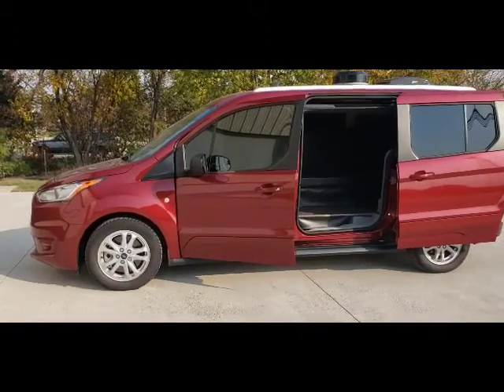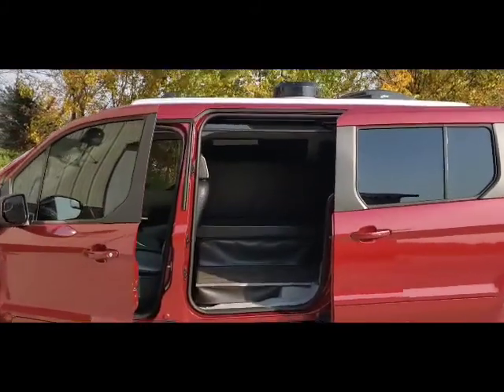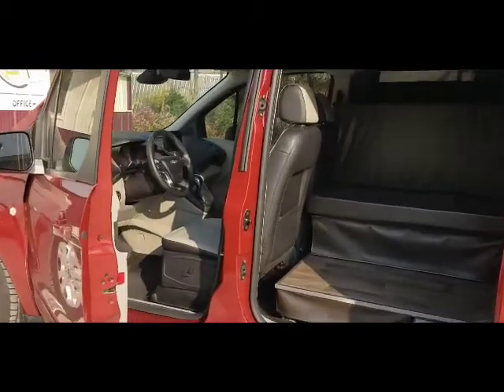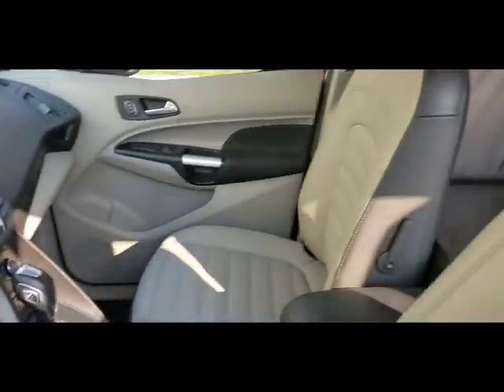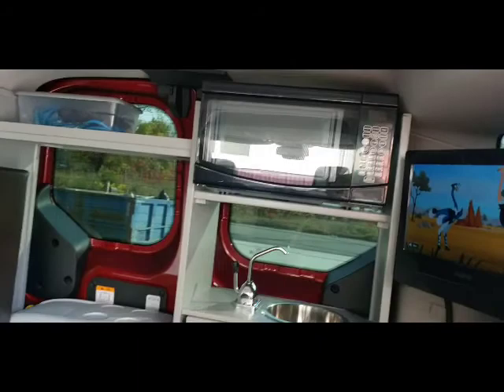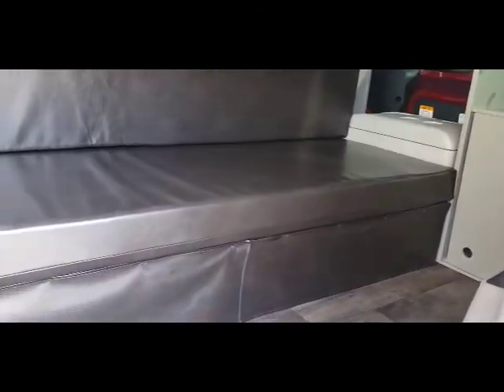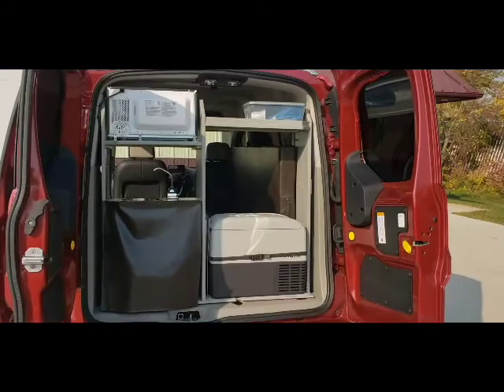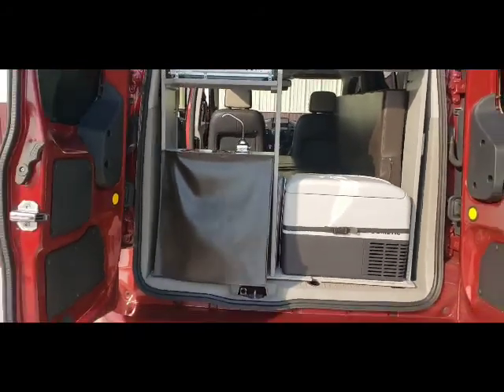Kapoor Red 2019 Mini T Camper Van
2019 Kapoor Red Mini-T Garageable Camper Van

The Mini-T is easy to drive, easy to park, and is home owners association friendly! Yes! You can park the Mini-T Campervan in a standard sized garage.